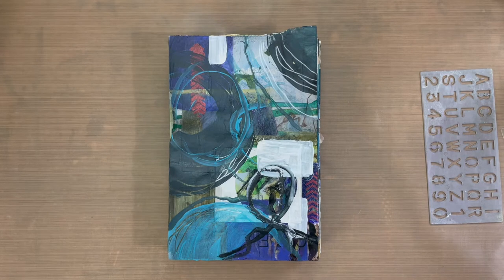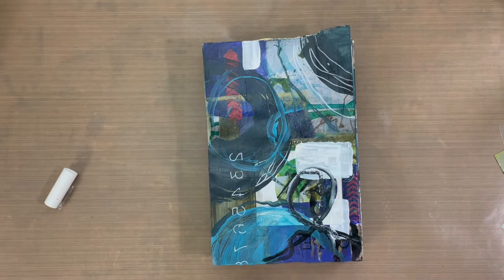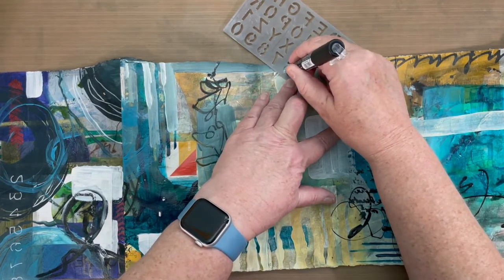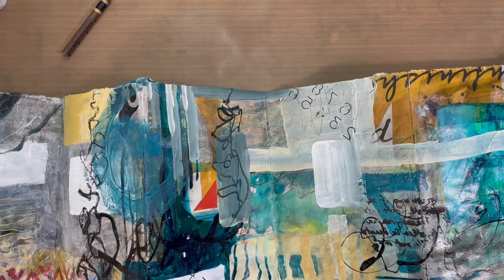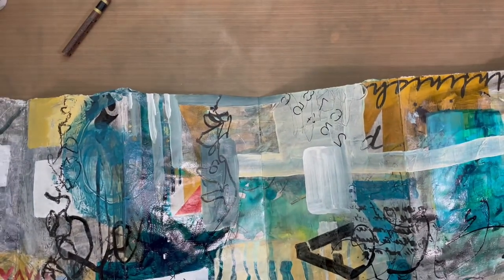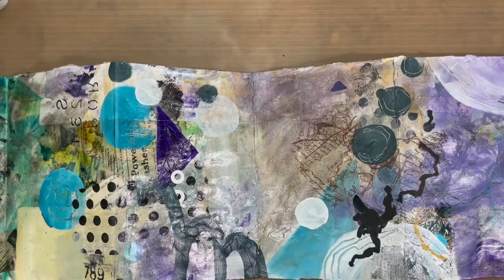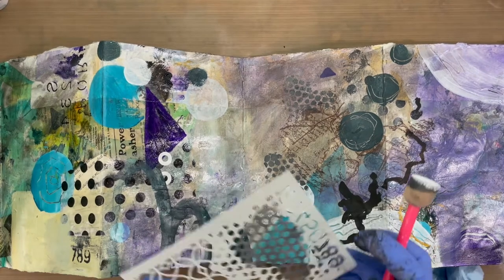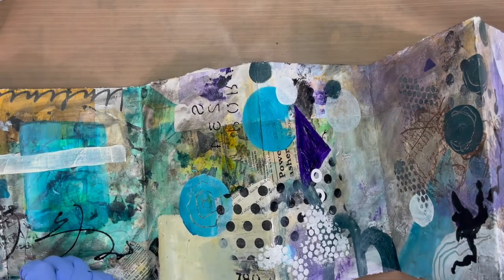Concertina Shetchbook Development 8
After a bit of a break, I'm back to working on this concertina shetchbook as I develop the abstract mixed media and acrylic compositions.  Follow along with me.  It you'd like to make your own concertina, I have a free class for you